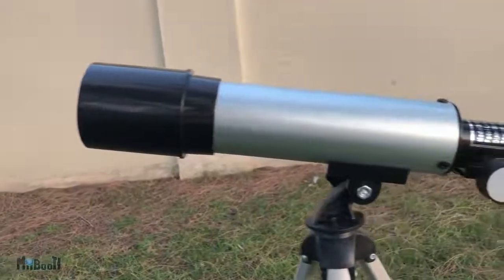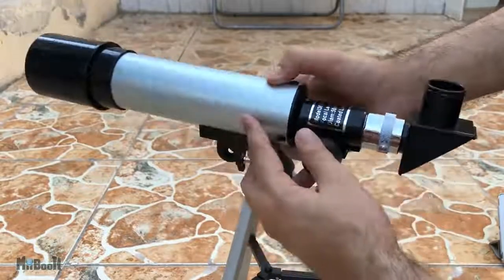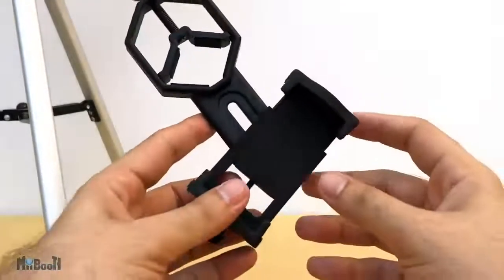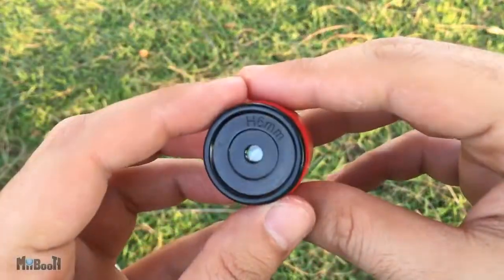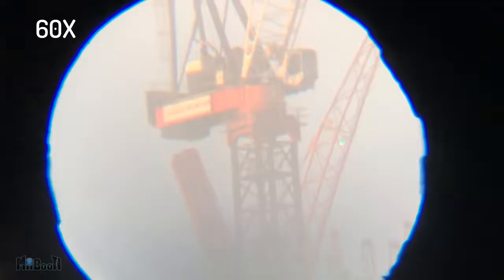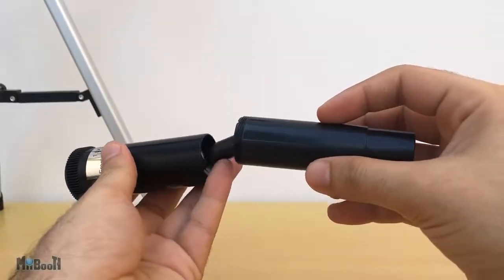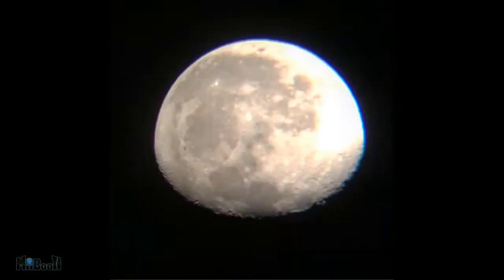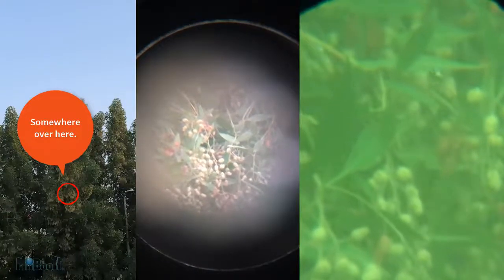Cheapest 90X Telescope! Phoenix F36050 Review + Samples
Un telescopio adecuado para que chicos y grandes exploren el mundo espacial desconocido o aprecien la naturaleza que los rodea, ideal para desarrollar el interés científico de los niños.